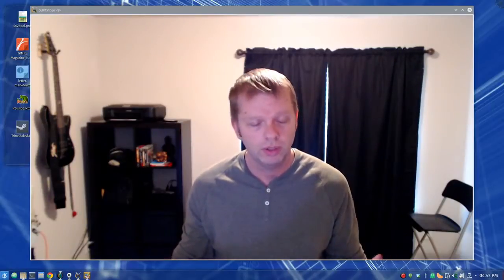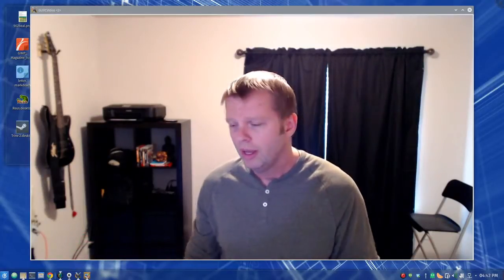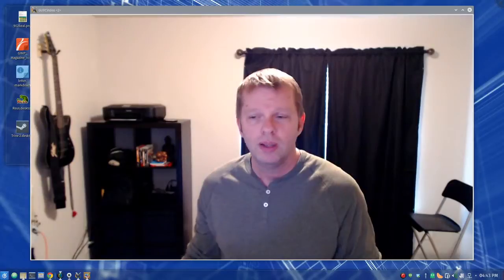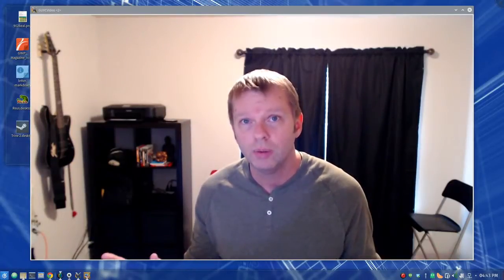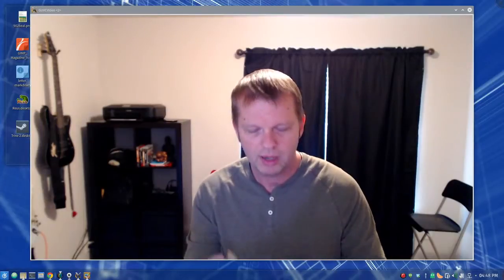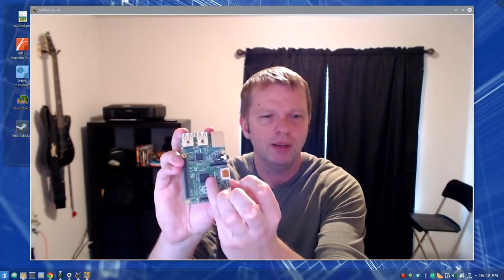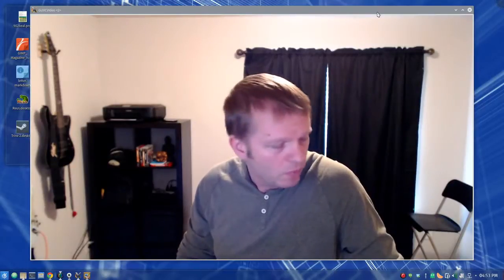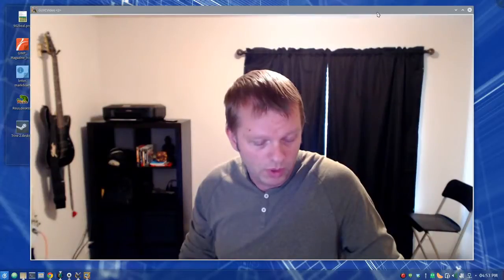Teaching Kids to Program 1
These videos follow along with lessons I'm giving to a group of great young people (grades 2 to 4) on computers and programming.

This video covers what we're going to talk about during our lessons and a little bit about the history of computers and the different parts of a computer.